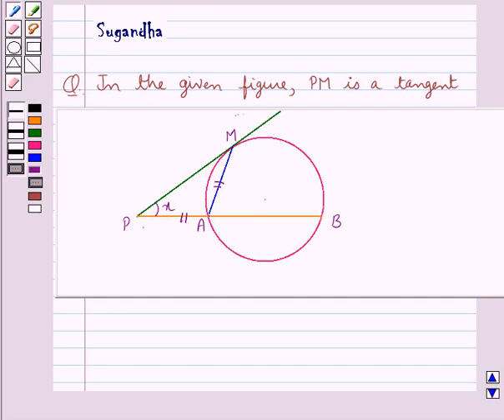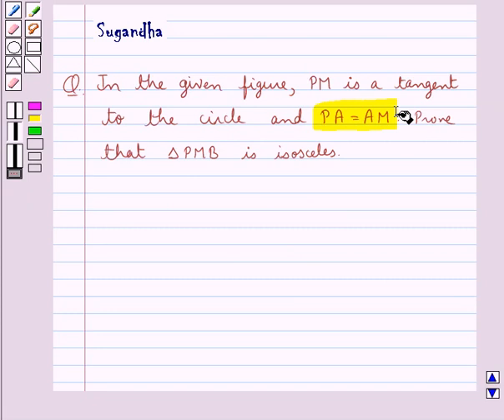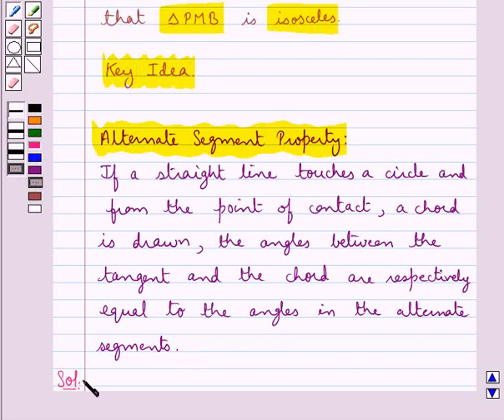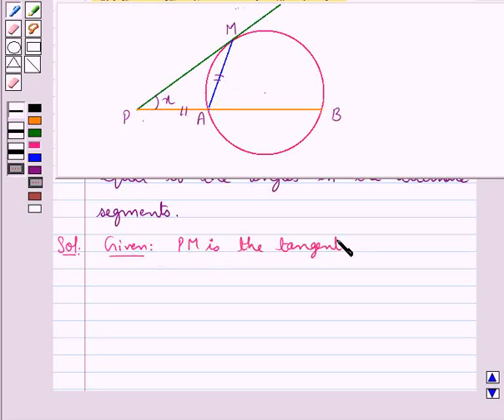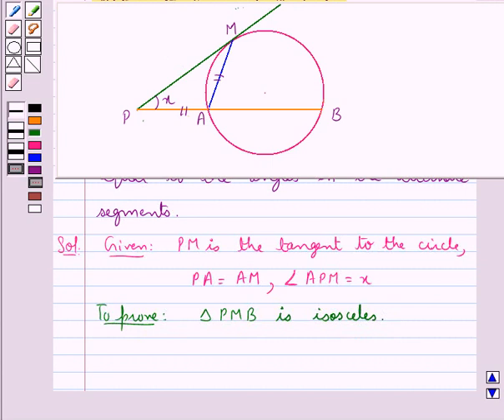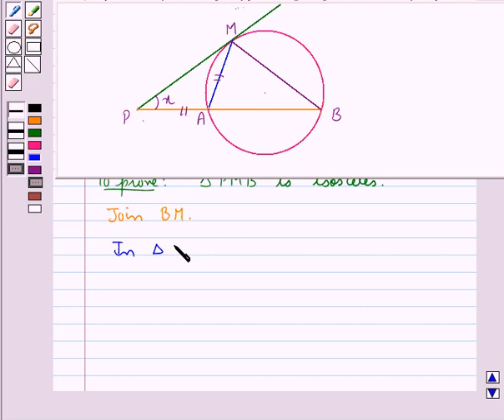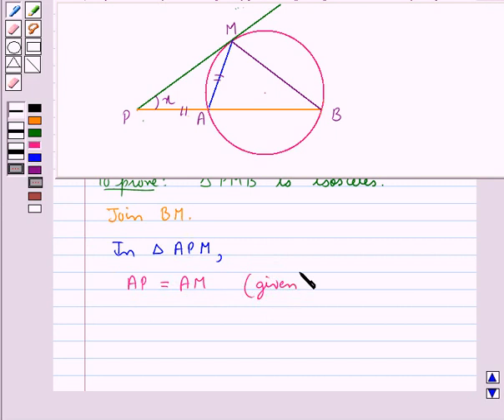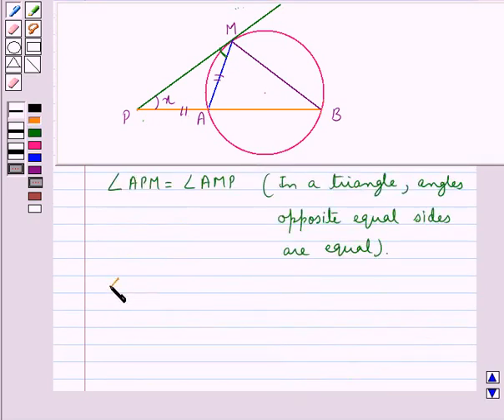Maths X ICSE 15 SE13